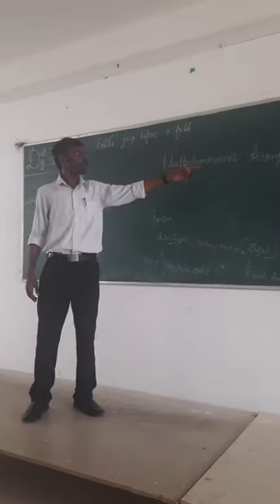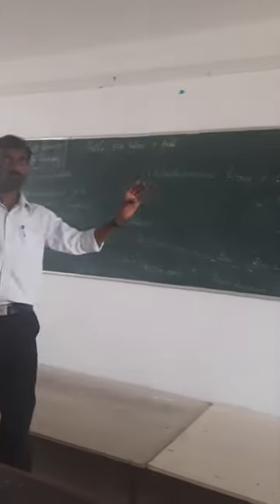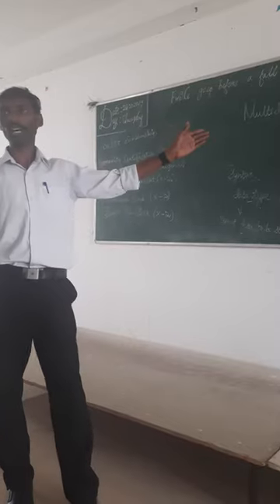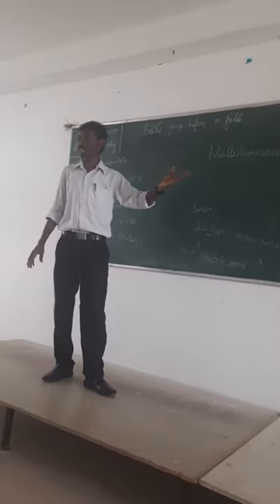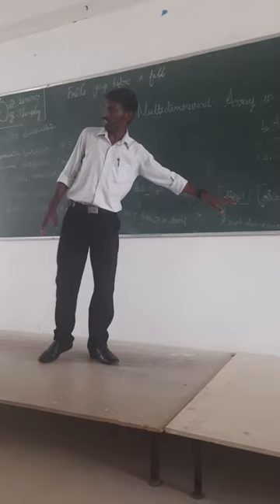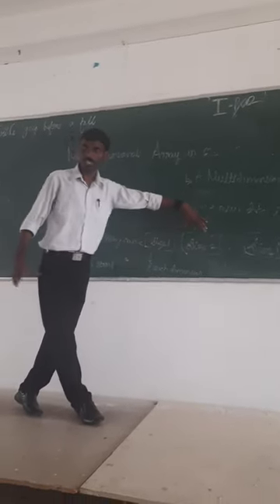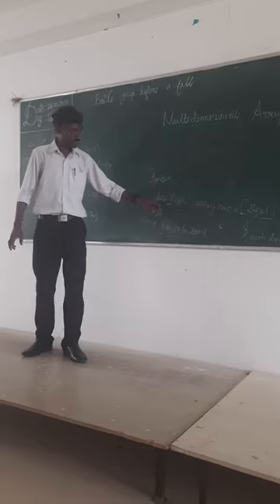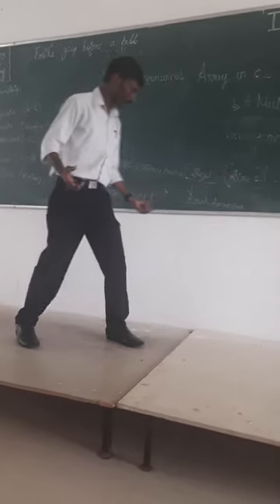Two and three dimensional arrays